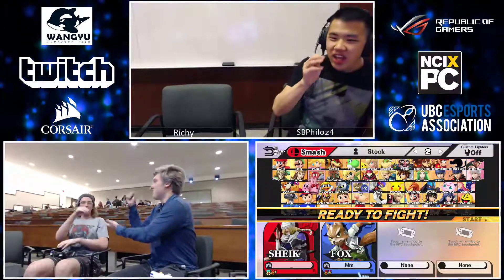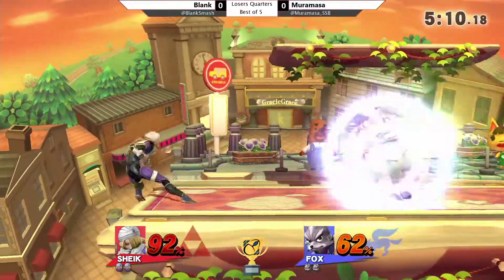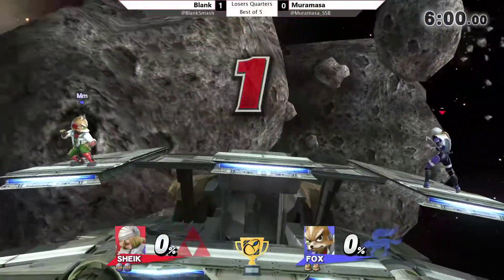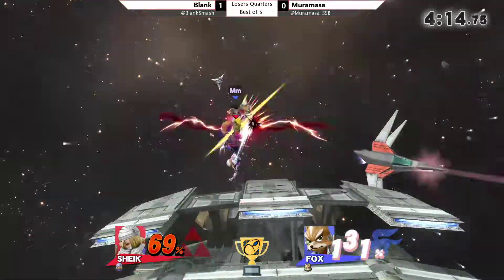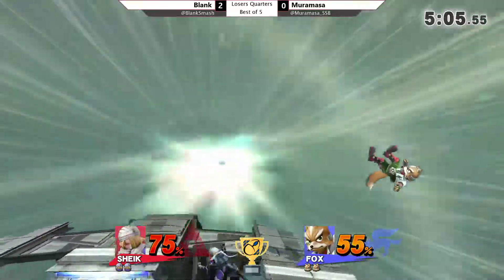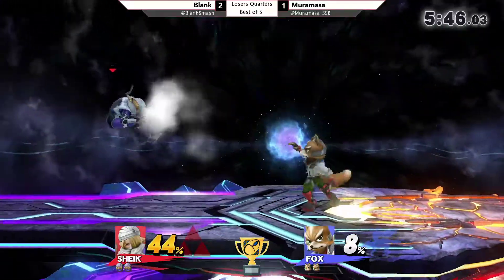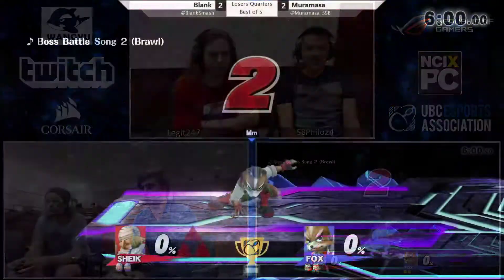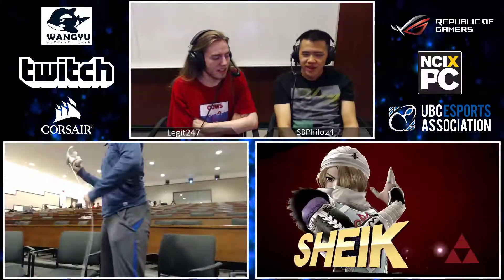USB Sunday #5: LR7 - Blank (Sheik) vs Muramasa (Fox)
University Street Battle:
A new weekly series on Sundays, alternating between the University of British Columbia (UBC), and Simon Fraser Univerisity (SFU)